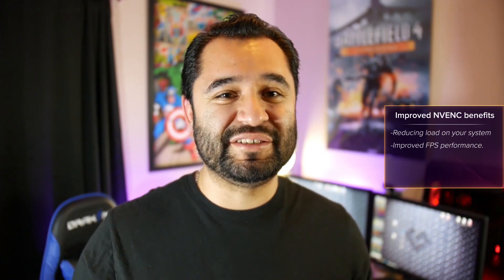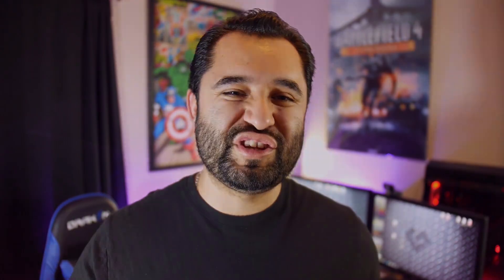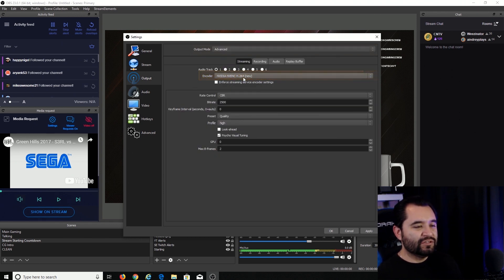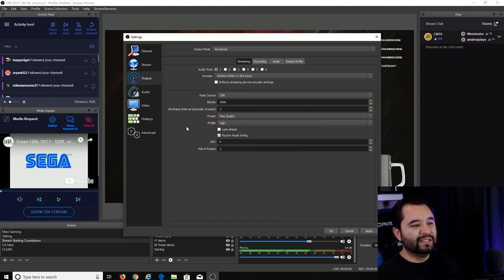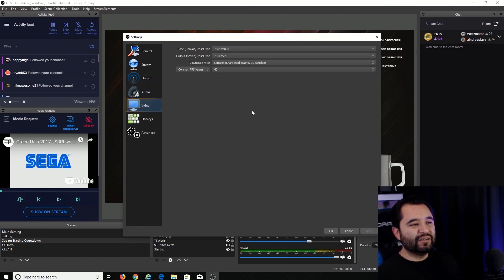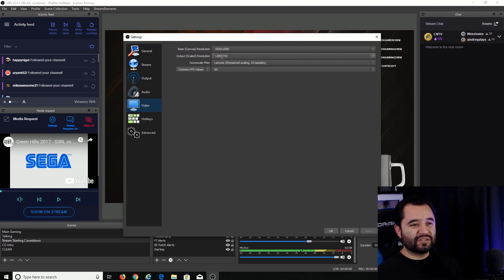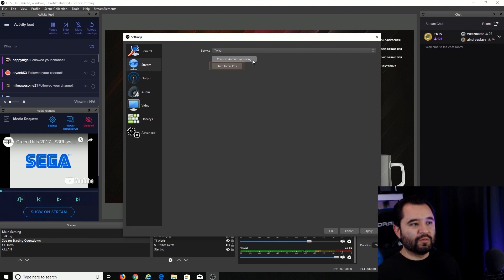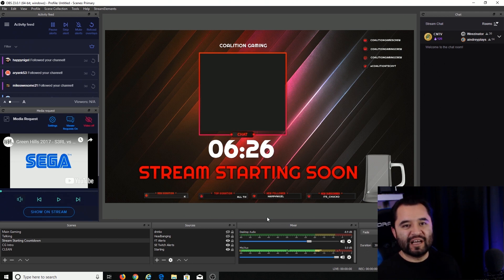OBS Studio v23: How to Use NVENC Encoding [FULL Guide + Tutorial]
SE newest Sub: MiMi Reyes_TVJ4ever
OBS Studio version 23 has now arrived and it features improved performance for NVENC hardware encoding.

The new encoding support improves the quality of your stream while reducing the load on your CPU.

In our full tutorial and guide, we show you how to use NVENC encoding, how to switch it on in OBS, and the benefits for streamers.

What should be our next connection? Click to vote!

{{1699935}}